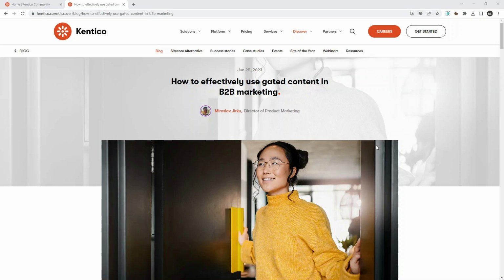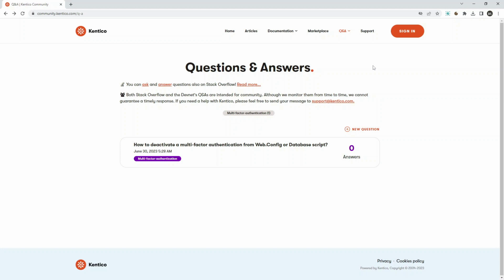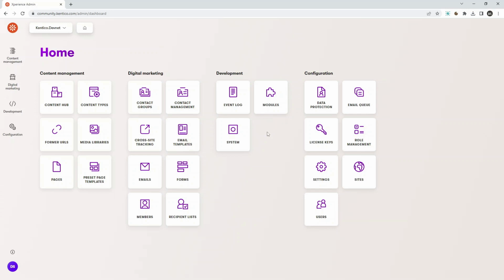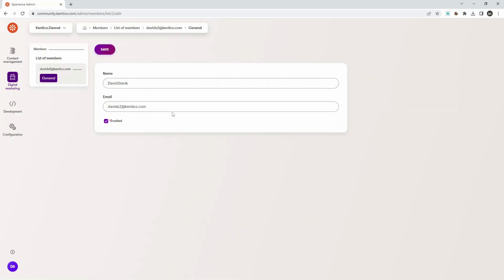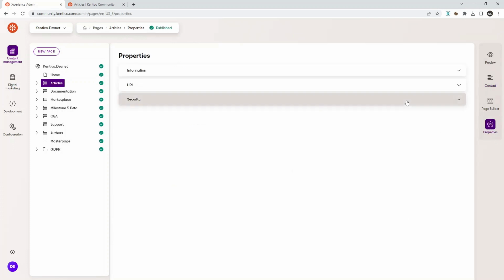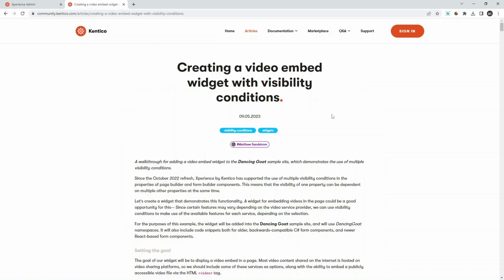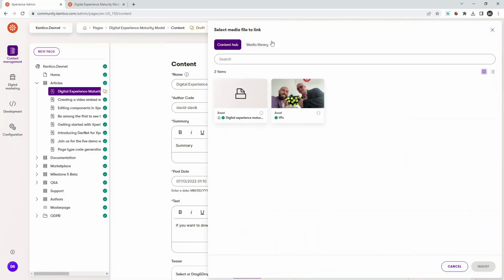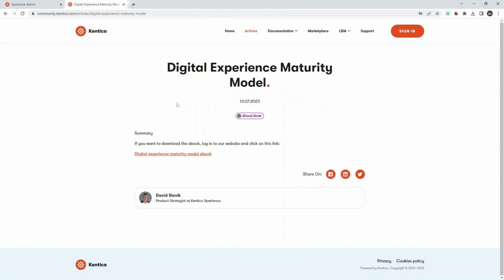Xperience by Kentico - Product Insights: How to create gated content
Find out how to work with gated content in Xperience by Kentico. In this video, Kentico Product Strategist David Slavik shows you one of our websites running on the new platform and utilizing gated content. Discover how marketers can easily gate content and set up restricted areas within the Xperience by Kentico digital experience platform, all through a simple and user-friendly admin interface, eliminating the need for any coding skills.

Learn more in our blog How to effectively use gated content in B2B marketing

The digital experience platform evolves rapidly, and this video shows you how it works in June 2023.